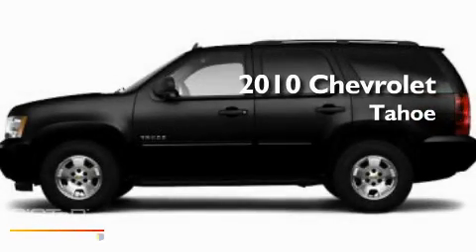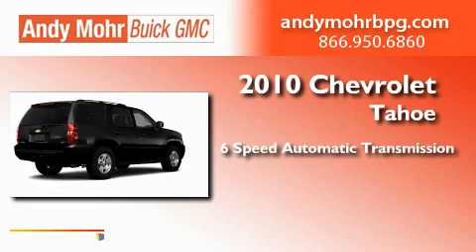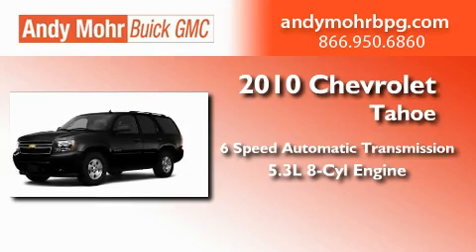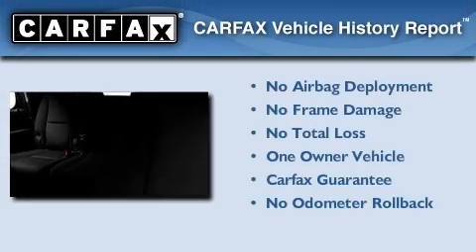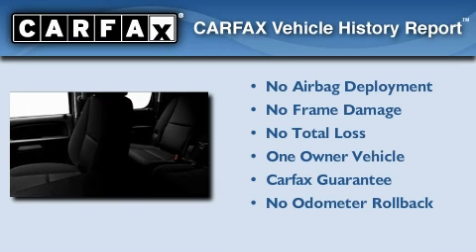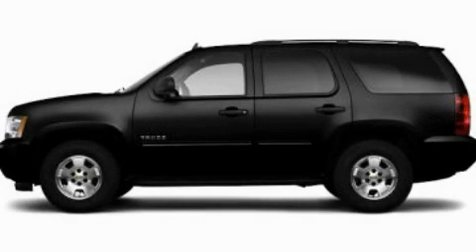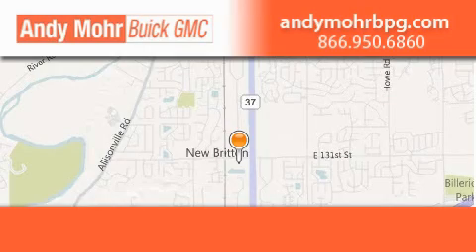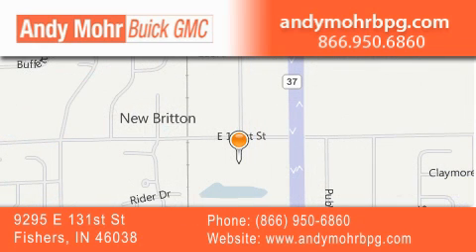2010 Chevrolet Tahoe Indianapolis IN 46038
Year : 2010
 Make : Chevrolet
 Model : Tahoe
 Engine : 5.3L V8
 Trans . : AUTO 6SPD
 Exterior : Black
 Miles : 18,897

 Stock : G1114A1

 9295 E. 131st Street